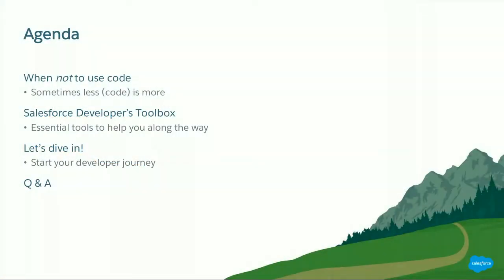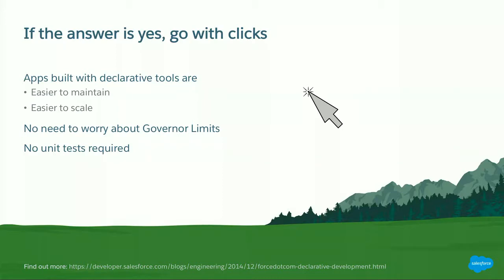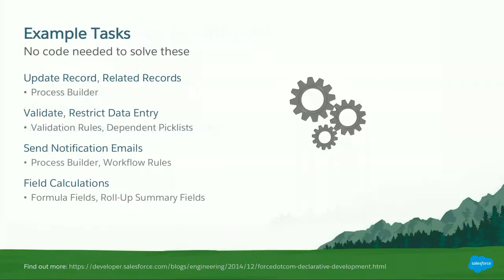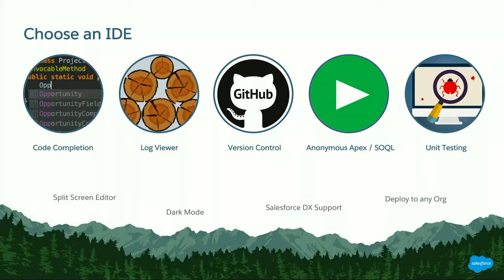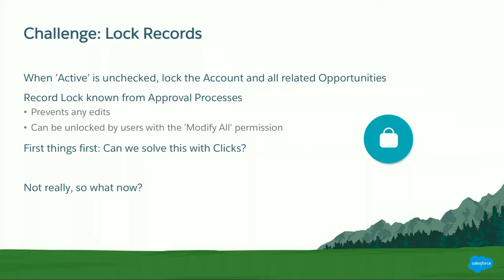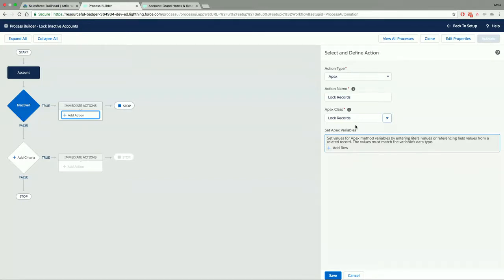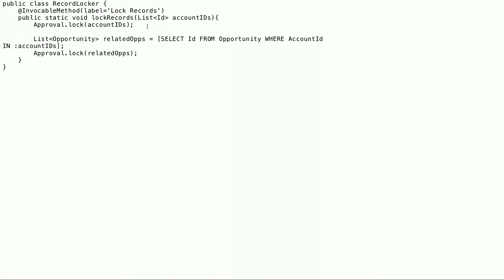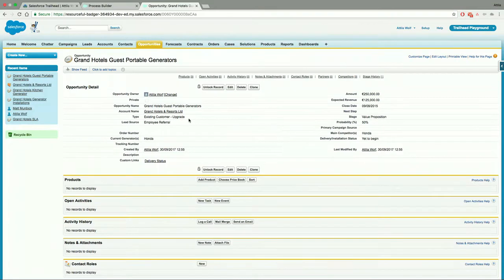Survival Kit for Beginner Developers (2)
Are you a developer just starting out with Salesforce? Are you an admin looking to get into development? Join us to learn a few easy, but essential tips and tricks, like how to choose the right tools, decide when you do or don't need to actually write code, and some of the easier technologies you can dive into to get right in the middle of the action. After just 20 minutes, you'll walk away knowing how and where to start your own developer journey.